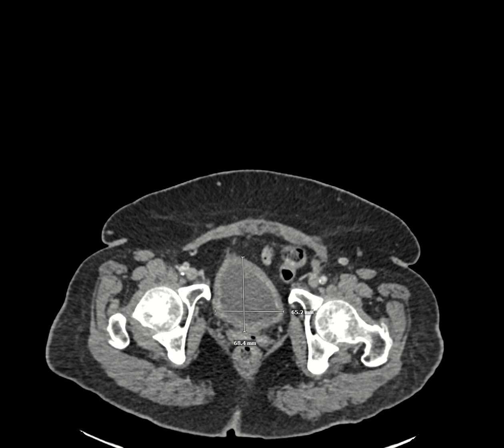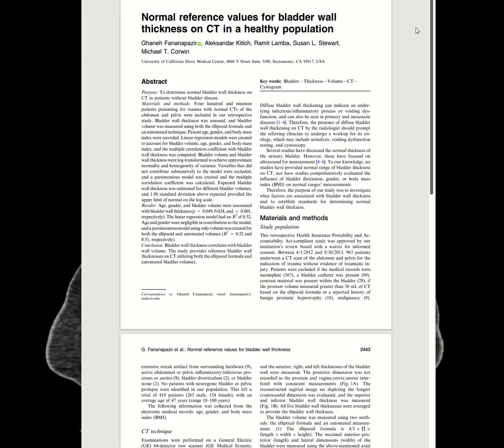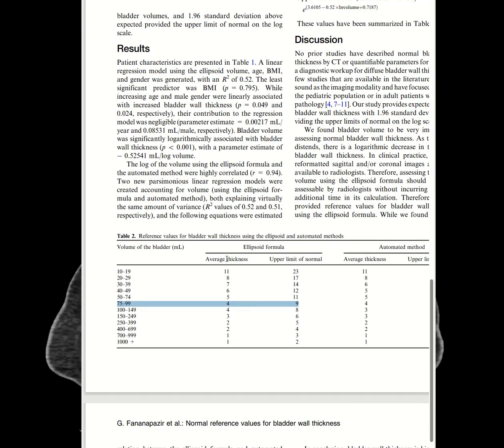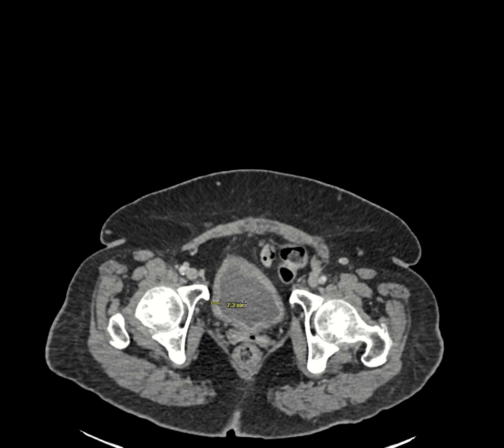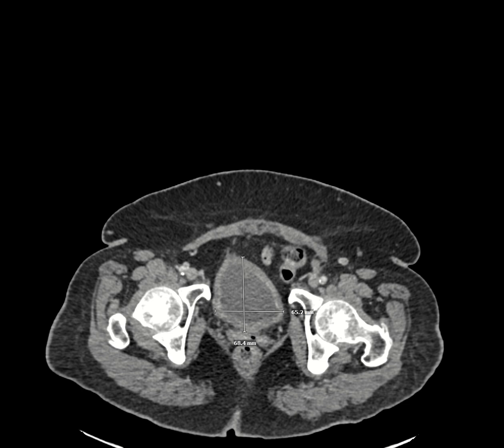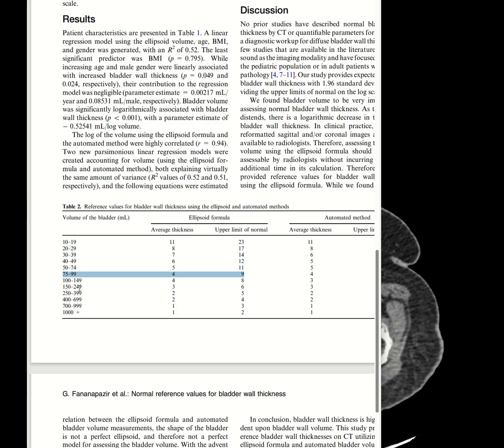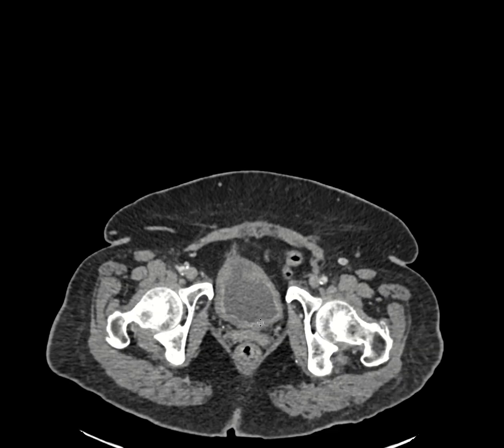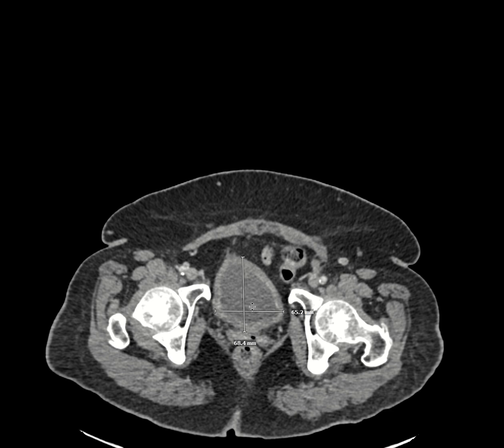Bladder wall thickness on CT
This video reviews how to determine whether a bladder wall is pathologically thickened on CT.